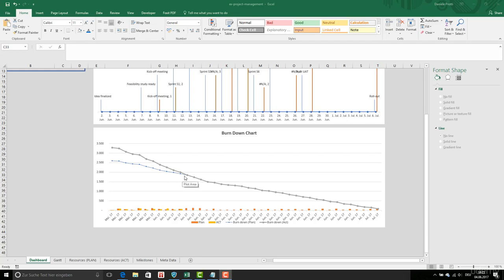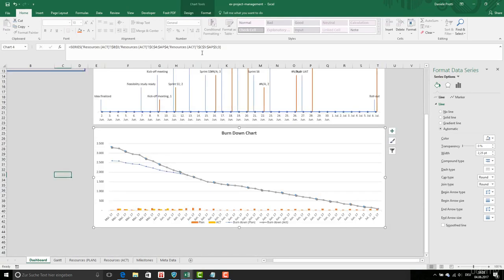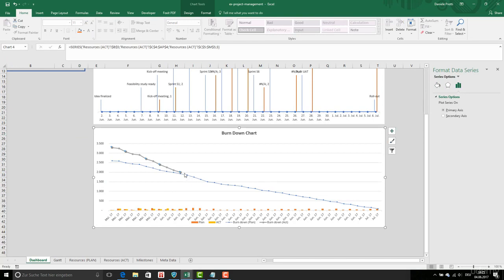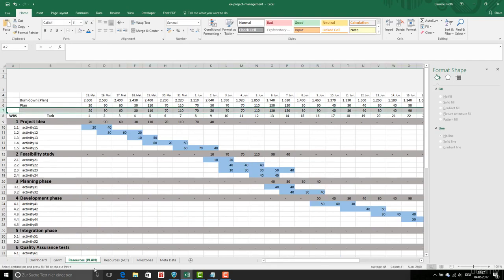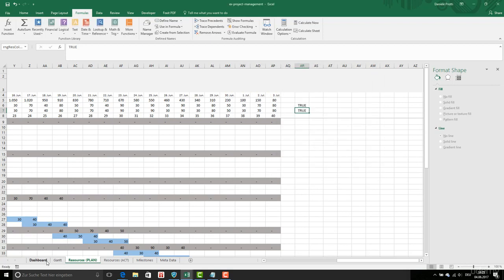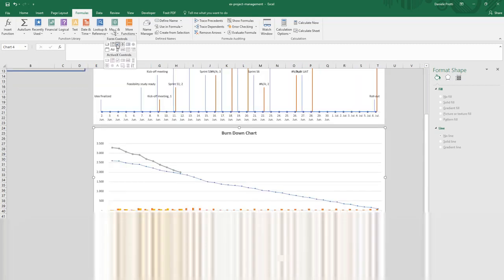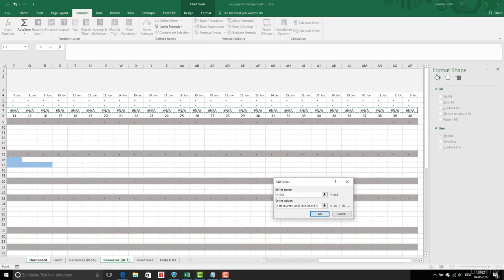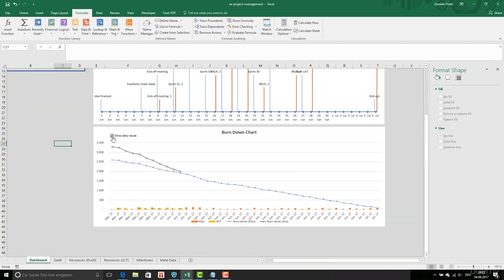Prepare the resource plan sheet Part IV